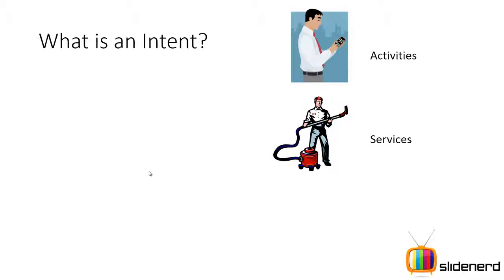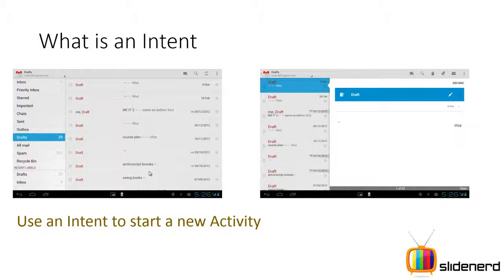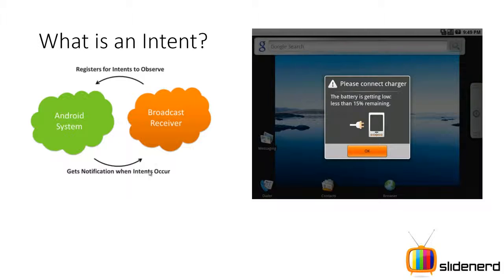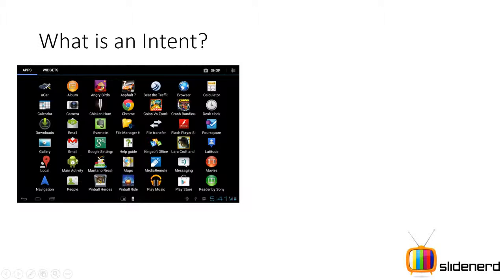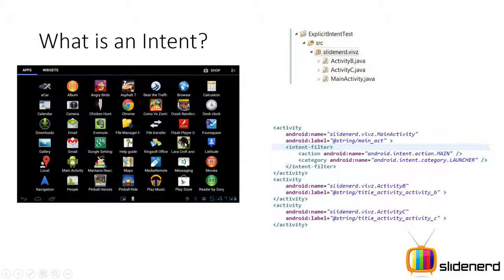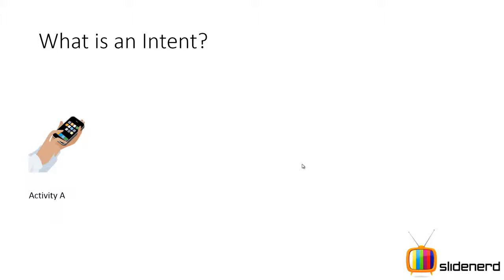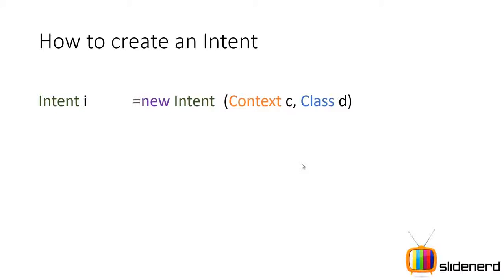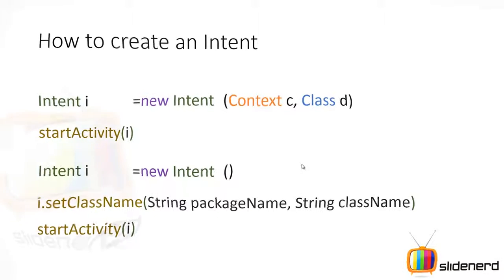23 Android Intent Tutorial Explicit Intents Part 1 HD